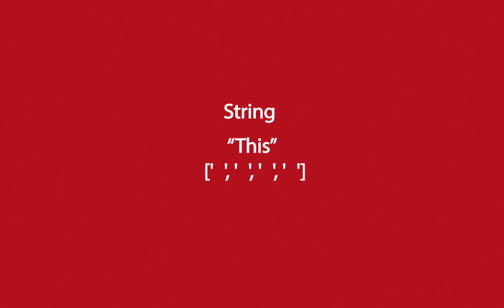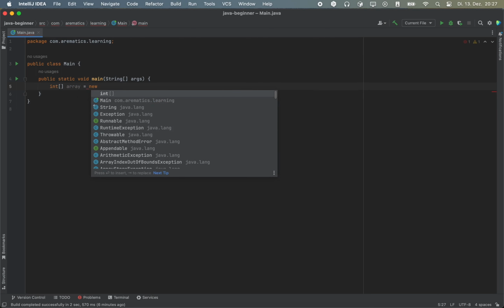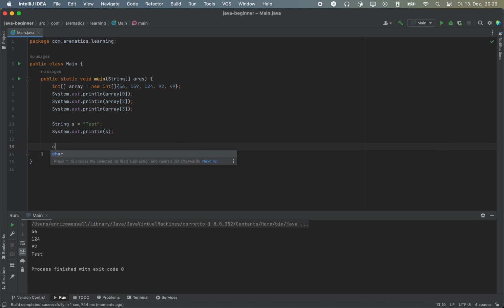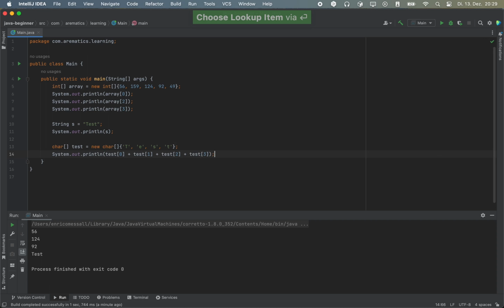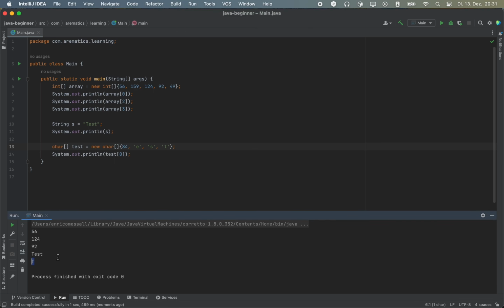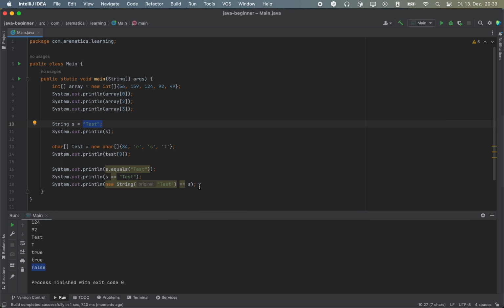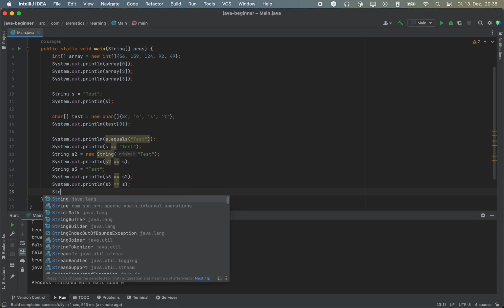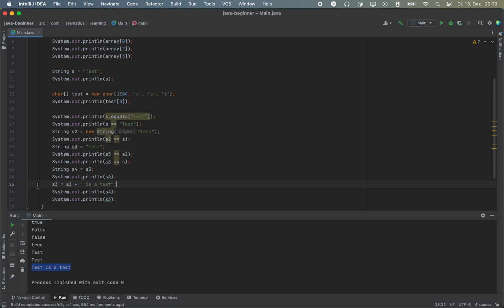Arematics Java Beginner - Non Primitive Data Types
The fourth video of the Arematics Java Beginner Course teaching Java basics such as Object Orientation, Java Core API, Spring and Web Development.

Description:

In our previous segment, we touched upon Java's primitive data types. Now, we'll explore the vast world of non-primitive data types, which are essential for building complex applications and systems in Java.

Arrays: Beyond Simple Storage

Arrays in Java serve as a foundational non-primitive data type. They offer a structured way to store multiple items of the same data type. An array, once initialized, has a fixed size, and each of its elements can be accessed using an index, which starts from zero.

But arrays are not just about storing similar items. Java's multi-dimensional arrays, for instance, allow for the creation of more intricate data structures. Imagine a two-dimensional integer array as a grid or matrix, where each cell holds an integer. This capability is crucial for tasks like matrix operations in mathematical computations.

Strings

Strings, sequences of characters, are among the most used data types in programming. In Java, a string is essentially an array of characters, with each character represented by the char data type. But there's more to strings than meets the eye.

For one, strings in Java are immutable. This means once you create a string, you can't alter its content. Any operation that seems to modify a string, like concatenation, actually results in a new string being created. This design choice has implications for performance, especially in scenarios where strings are manipulated frequently.

Furthermore, when comparing strings, it's vital to use the equals method if you're interested in content equality. The == operator checks for reference equality, which can lead to unexpected results if not used judiciously.

String Manipulation and Operations

Java provides a rich set of tools for string manipulation. You can concatenate strings using the + operator, split a string based on a delimiter, convert it to upper or lower case, and much more. The StringBuilder and StringBuffer classes offer efficient ways to handle strings when performance is a concern, especially in scenarios involving frequent string modifications.

Character Deep Dive

The char data type in Java represents a single character. But under the hood, it's essentially a number. Each character corresponds to a unique number, defined by the Unicode standard. This numeric representation allows for operations like arithmetic and comparison on characters. For instance, you can increment a character to get the next one in the sequence.

Conclusion

Non-primitive data types in Java, from arrays to strings, offer a wealth of functionality for developers. They form the backbone of many applications, enabling complex data structures, algorithms, and operations. As we move forward, we'll delve into the fundamental building blocks common to most programming languages, ensuring a robust understanding of Java. Afterward, we'll transition into object-oriented programming, a paradigm that Java deeply embraces.